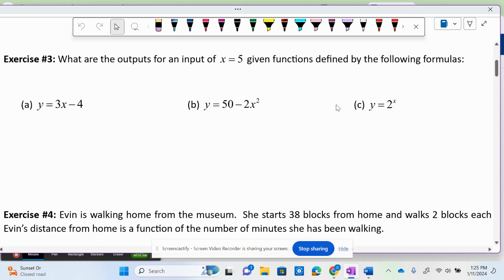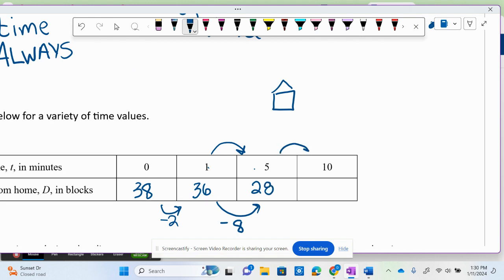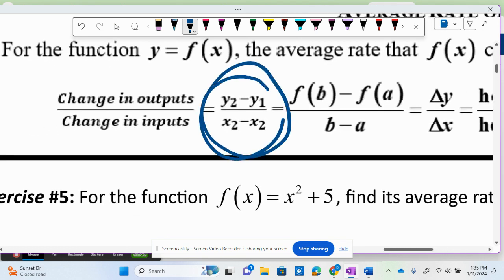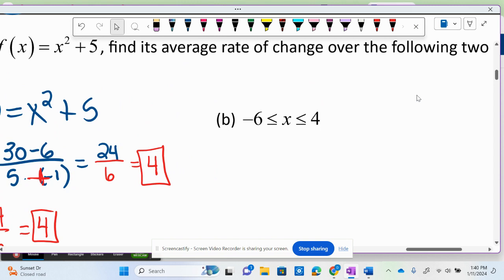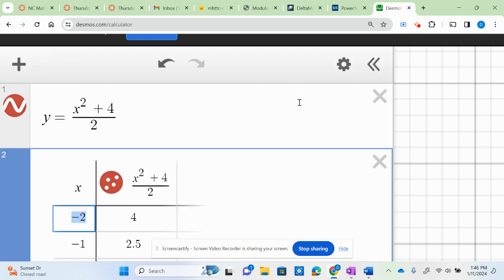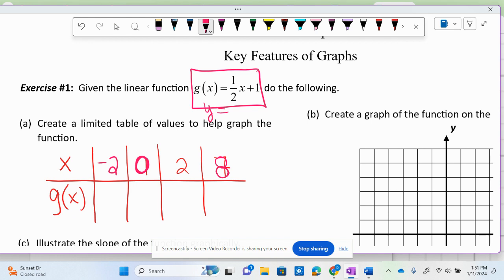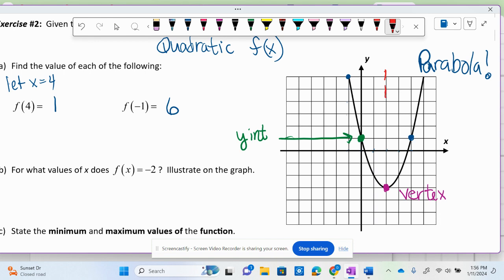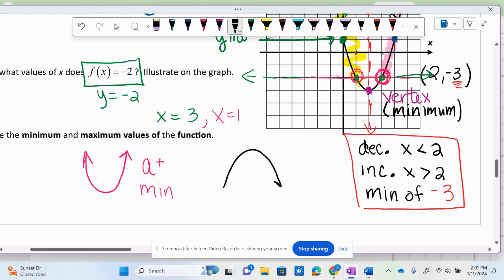Basics Concepts Day 2